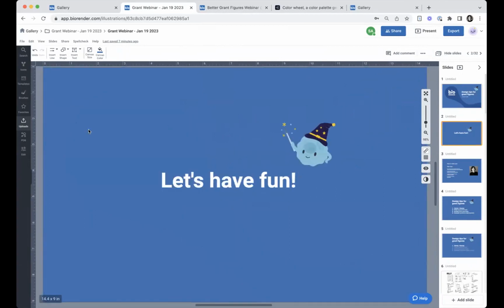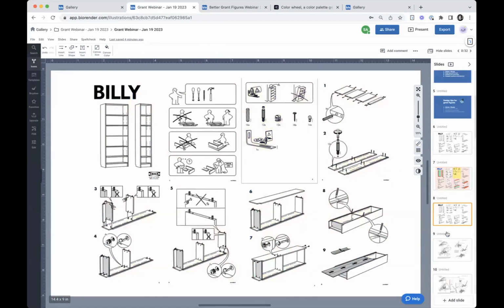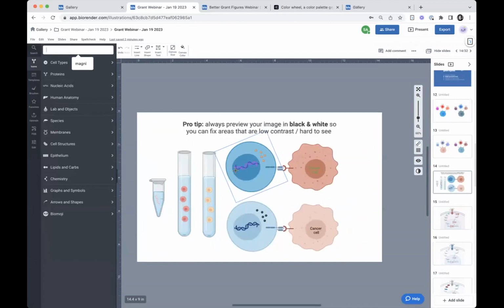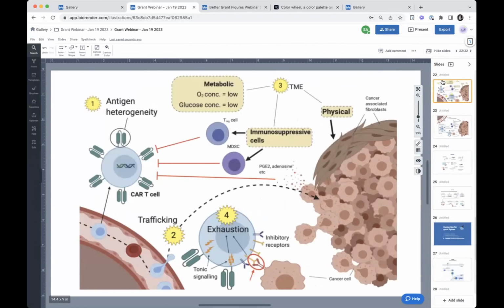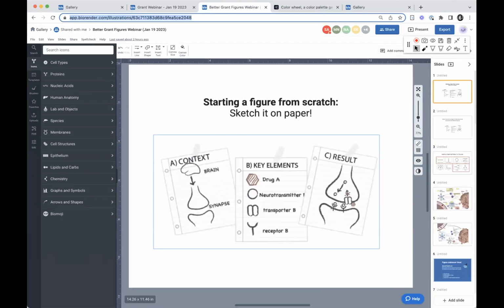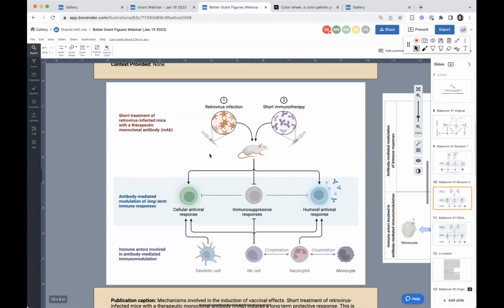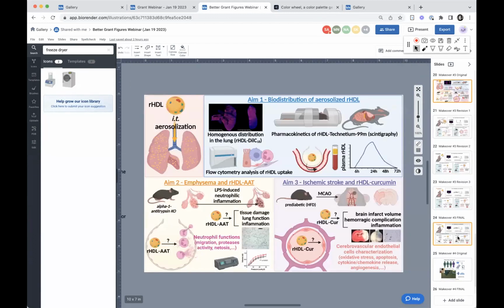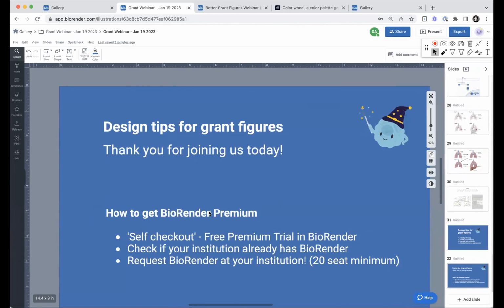Designing a winning grant figure!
Join Shiz Aoki, BioRender co-founder and CEO, as she shares top tips for creating better grant figures. In this webinar you'll learn how to communication your information in a quick and visually interesting way, recognize and avoid common mistakes in your proposal, create powerful visuals to enhance your story and more!